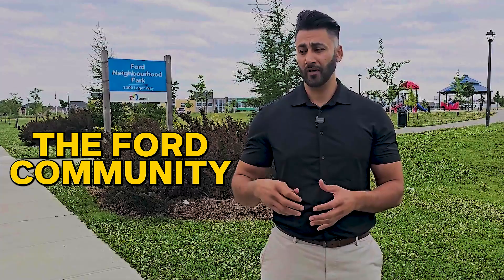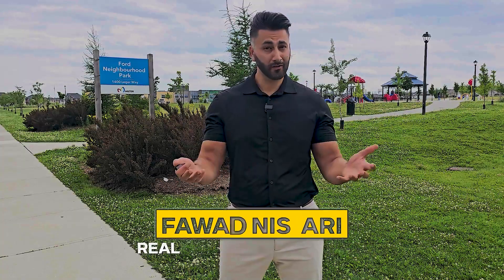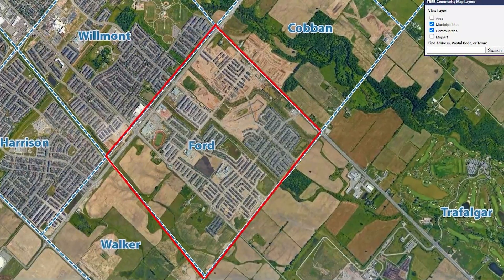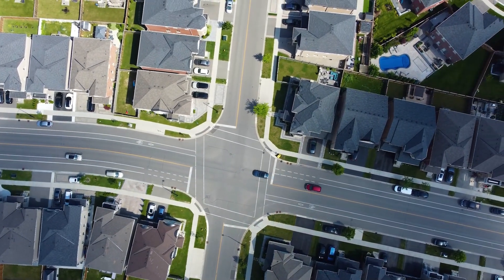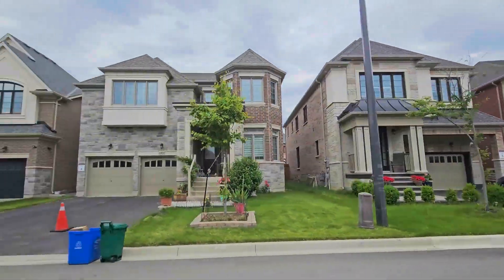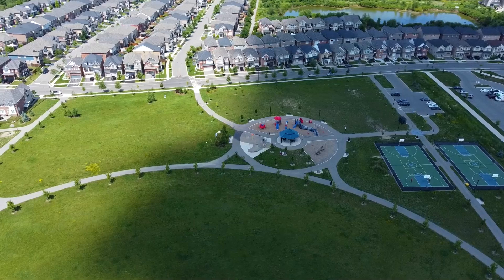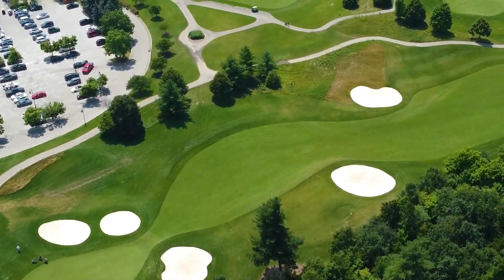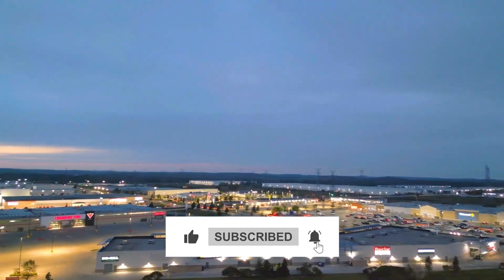Ford, Milton – Why Families LOVE This Neighborhood | Complete Guide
Ford Neighborhood - Milton Ontario - Vlog

If you are thinking about making a move to the Ford neighborhood, Milton then this video is for you.

In this video, we will talk about:

00:00 - Intro
1:10 - Ford neighborhood History
1:37 - When the Ford neighborhood was created?
1:42 - Where is the Ford, Milton neighborhood located?
1:55 - Transit
2:52 - Is the Ford neighborhood a good community?
2:59 - When were homes in the Ford neighborhood built?
3:16 - Types of homes available for sale in the Ford Neighborhood
3:46 - Schools - Boyne Public School, Viola Desmond Public School, St. Francies Xavier Catholic Secondary School
4:11 - Parks: The Ford Neighborhood Park & Raspberry Park
4:53 - Milton Indoor Turf Centre
5:06 - Golf - Royal Ontario Golf Club & Rattle Snake Point
5:16 - Summary

Hey, I am Fawad Nissari. I've been at this for a decade now. Seen the market dance its dance. Now, I'm here to share what I know. Whether you're selling or buying, I've got your back with honest insights.

If you are looking to buy or sell in Milton, Oakville, or Mississauga, I would love to work with you.

Ford, Milton Neighborhood Vlog